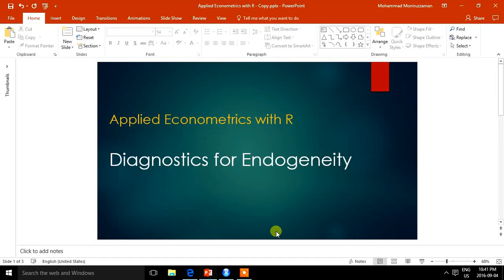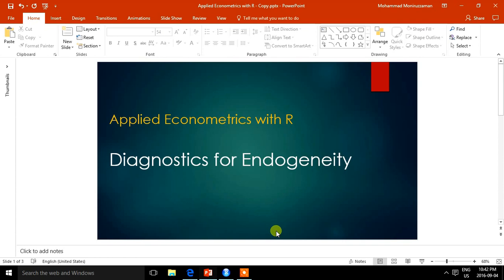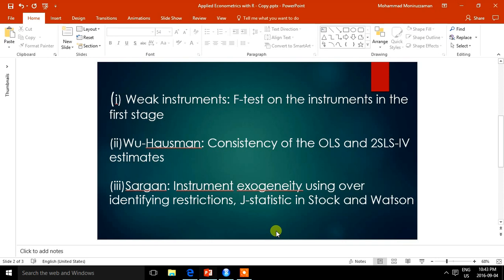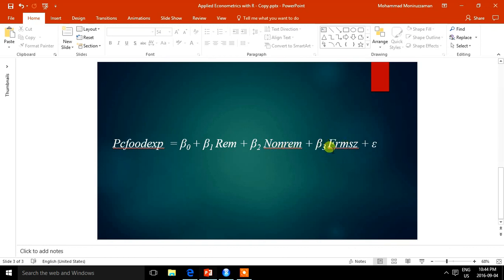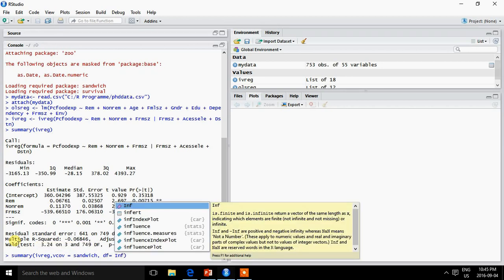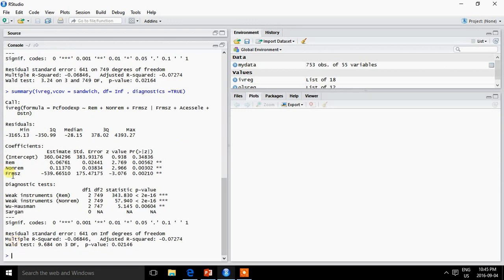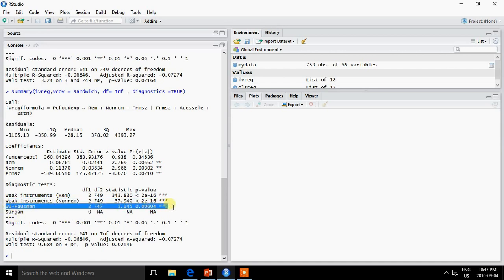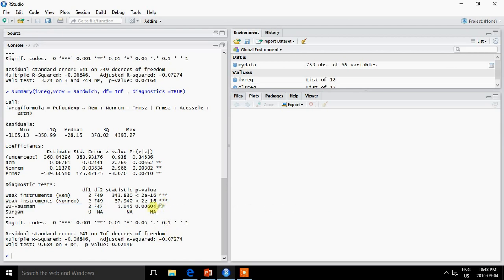II Endogeneity, Two Stage Least Square Instrumental Variable (2SLS-IV) Method with R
Part II
Endogeneity, Two Stage Least Square Instrumental Variable (2SLS-IV) Method with R